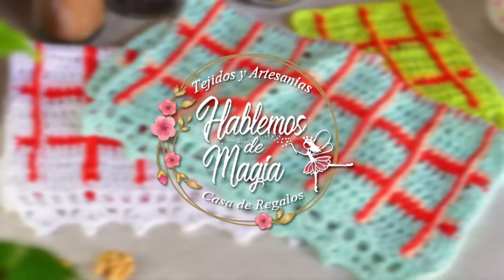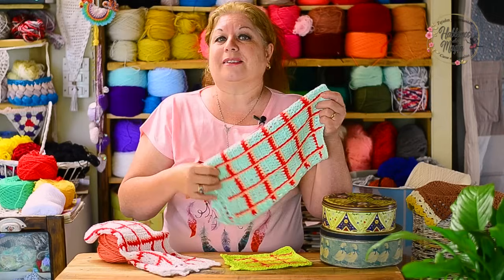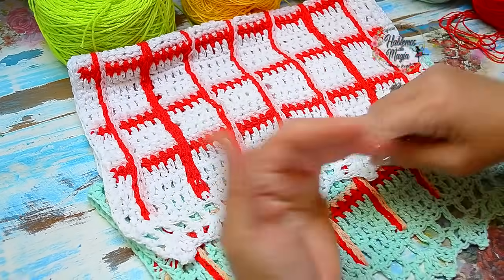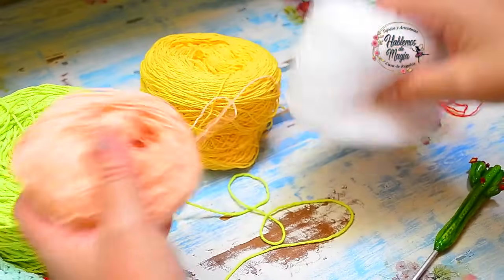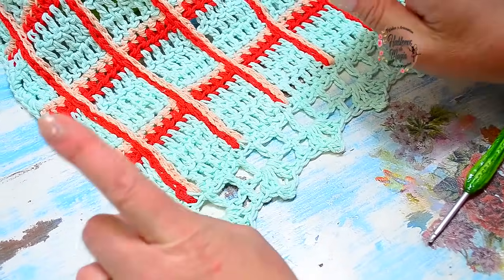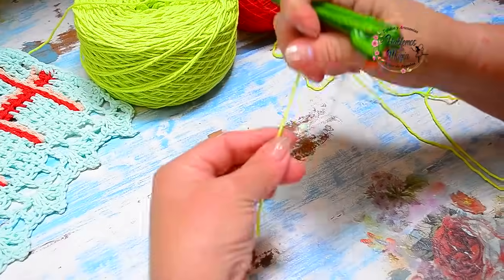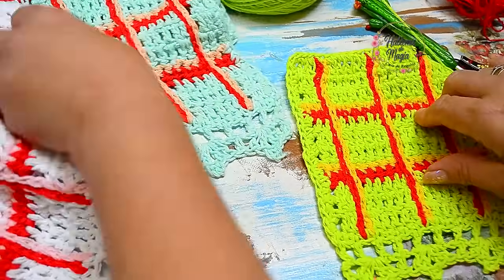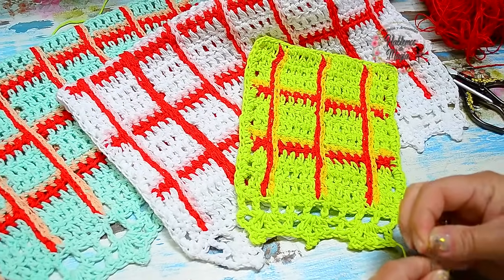( Repasador escocés ) Paso a paso en crochet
Divinos! en hilo de algodón para disfrutar de estos hermosos y muy artesanales repasadores tejidos con nuestras propias manitos! un regalo mas que original y lleno de amor.